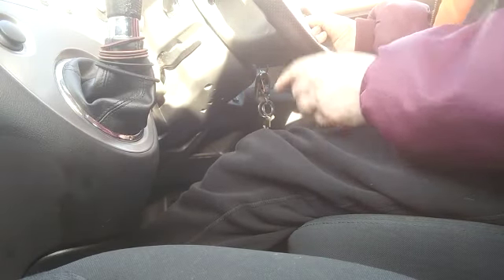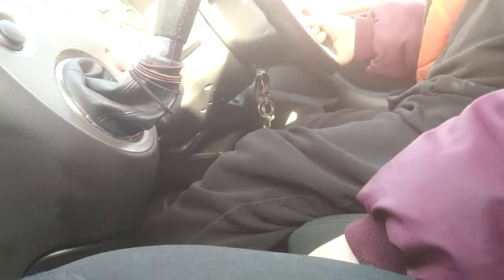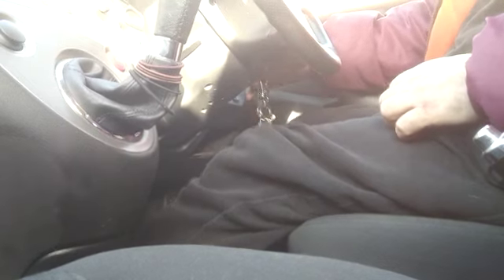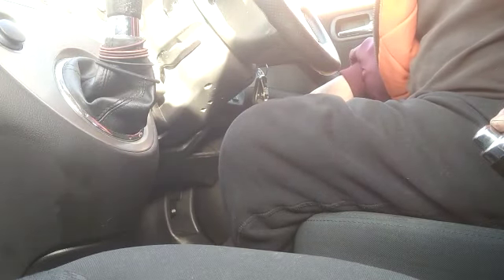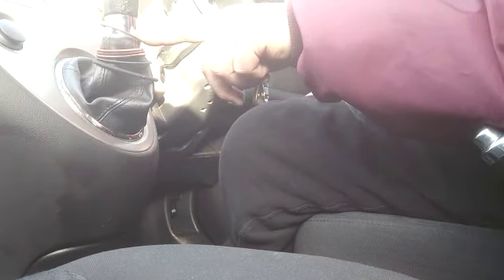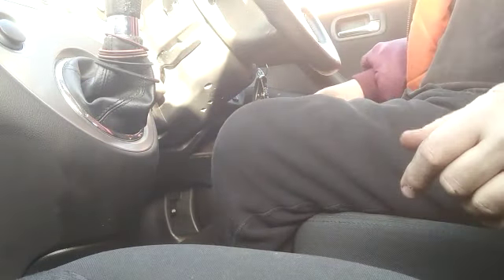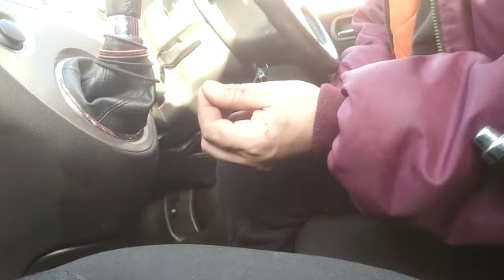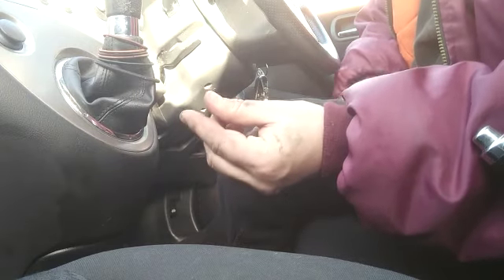Wie man ein Auto richtig anhält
Warum ist es wichtig, einen Honda Civic 1,6-Liter-Motor richtig zu parken?  Das Parken eines Autos ist sehr wichtig und gehört zu den Dingen, die in Fahrschulen selten gelehrt werden.  Dies hilft bei der Wartung Ihres Autos.